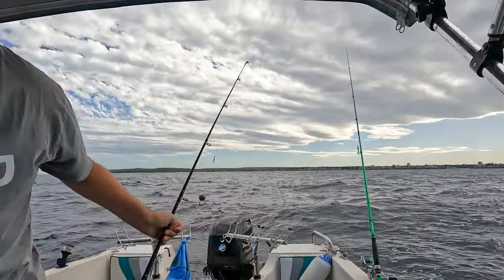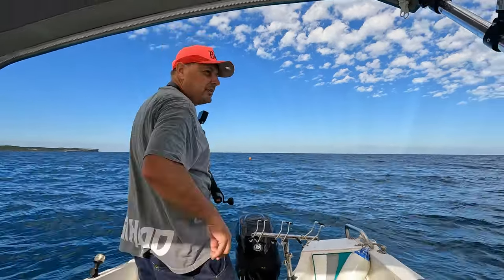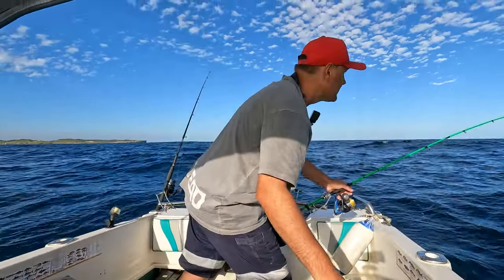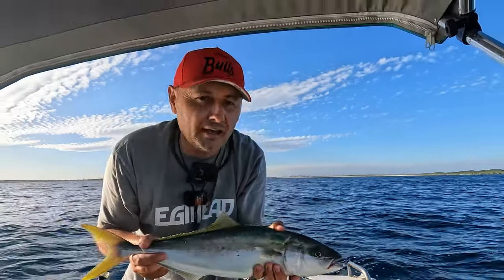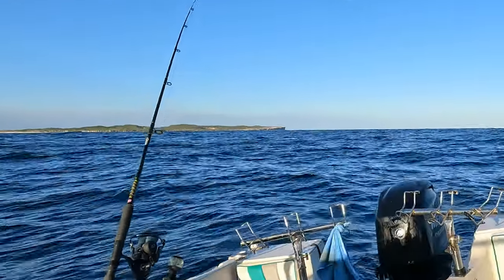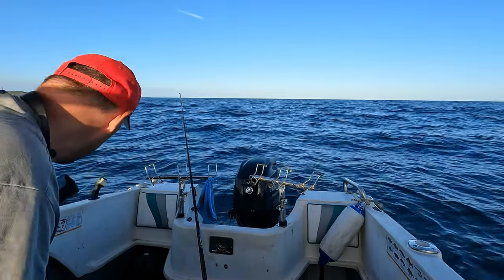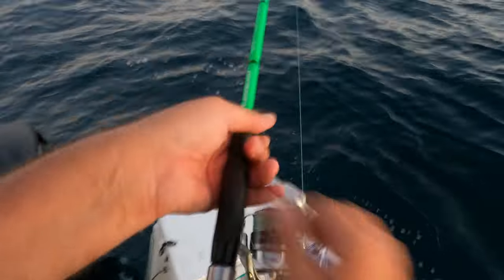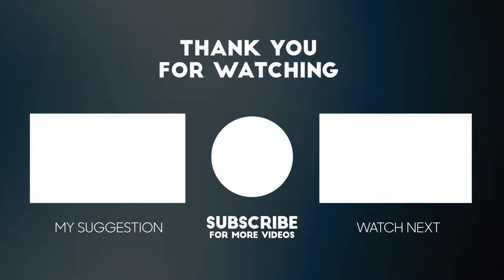How To Catch Kingfish Around Bait Schools in Sydney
Have you seen yellowtail swarming on the oceans surface, its those times when you throw everything including the kitchen sink at them and they still wont hit your bait or lure. They just continue doing their thing with their mouths on the water’s surface. I call this swarming and I would be lying if i said i knew exactly what they were doing. They might be spawning perhaps. Other species have been ovserved doing the same thing. So back on topic, this is where i like to hunt for Kingfish that are either patroling the area for a feed or maybe even shelter. But one thing i have witnessed in these scenarios is where matching the hatch can sometimes get it completely wrong. This video will show you what to do in those Circumstances if you were to come across a swarming school of yellowtail and demonstrate how matching the hatch isnt always the right way to go and where standing out in the crowd can deliver better results at times.

Facebook - Dave Austin Fishing / Southern Calamari Fishing Guides & Dave Austin (Personal Profile)

Dave Austin Fishing Gear Brands

ihoi